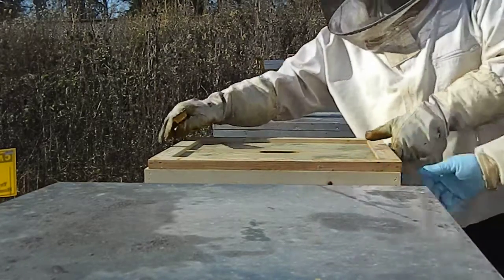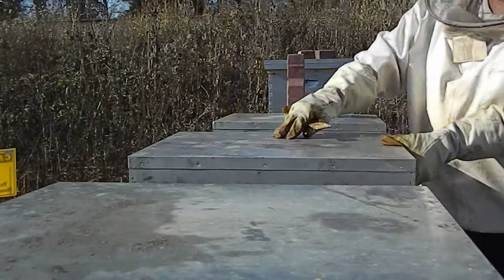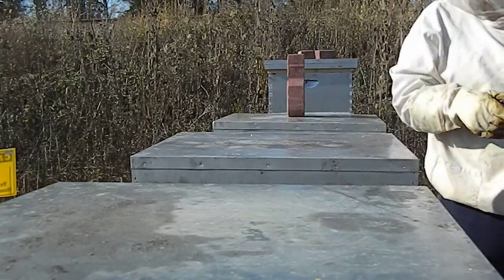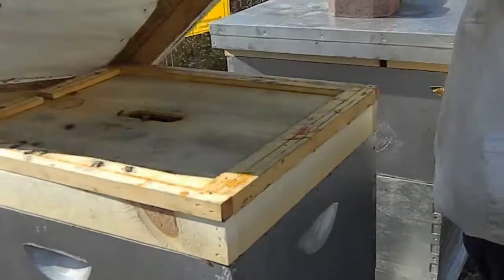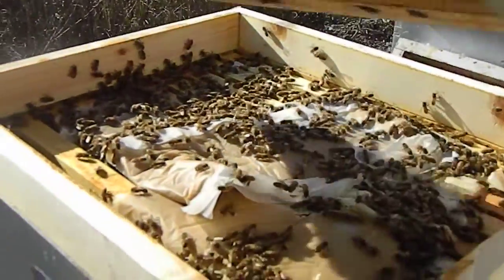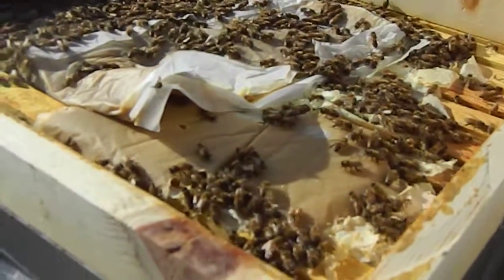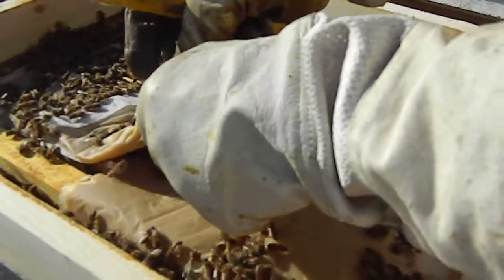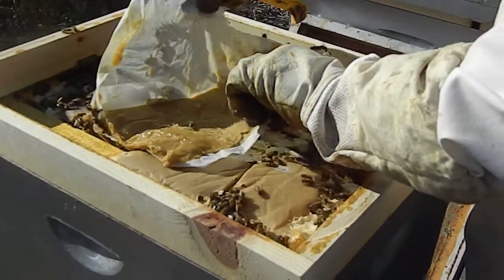Beekeeping 2015 Feeding Hives 1, 3 & 4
Feeding hives 1, 3 & 4 a mixture of sugar, honey & lard.